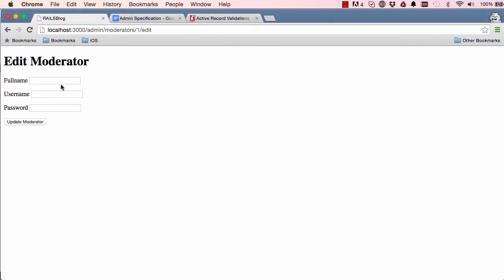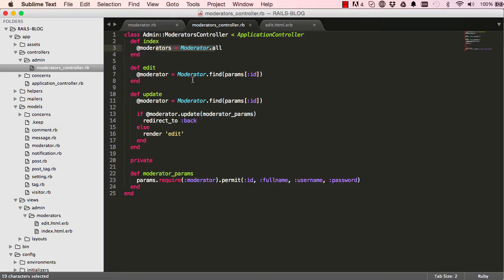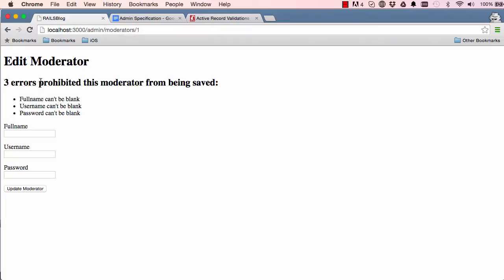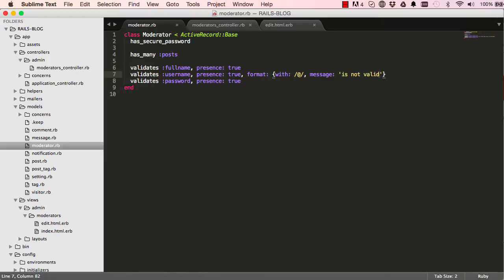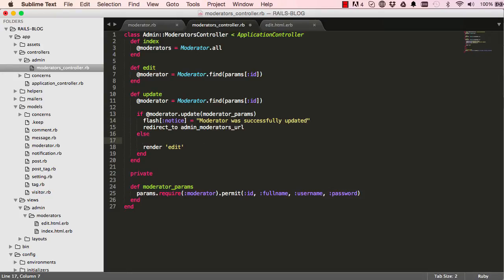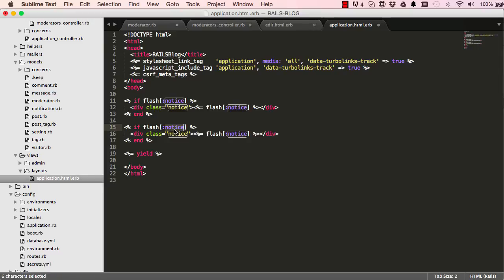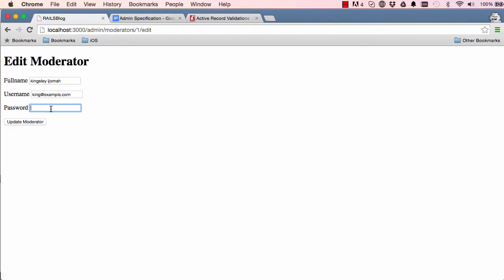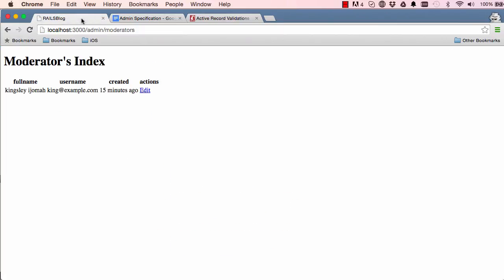Learn Ruby on Rails Tutorials for Beginners (Building Admin System) - Lesson 14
Also you are very welcome if you are from PHP, python, javascript, C#, Perl or any other programming backgroud.

make money, teach, video, video lessons, tut, rails tut, PHP, python, javascript, C#, Perl